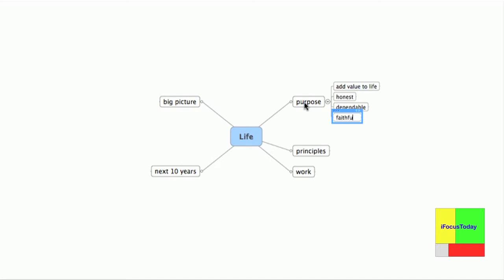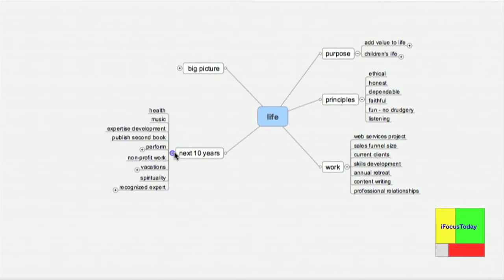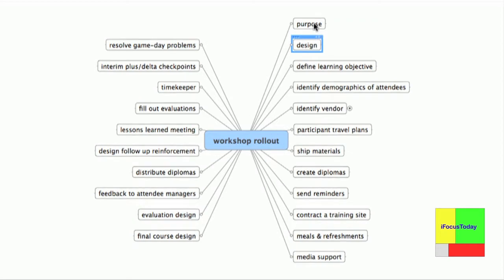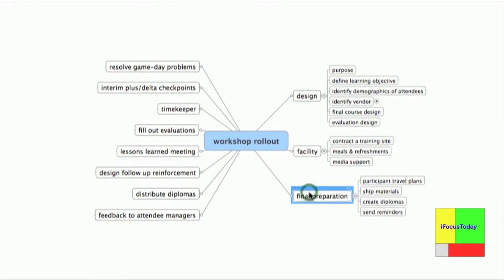How to Build Mindmaps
A quick tutorial with information about free and paid apps. Focused on project management and personal planning.